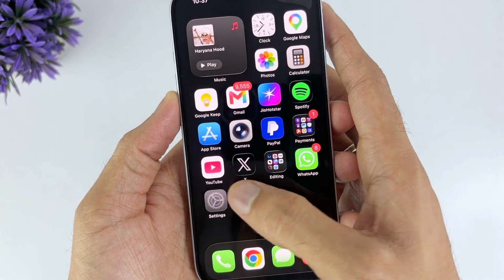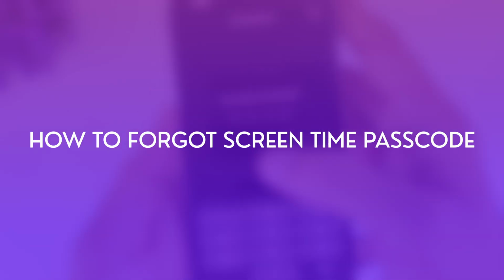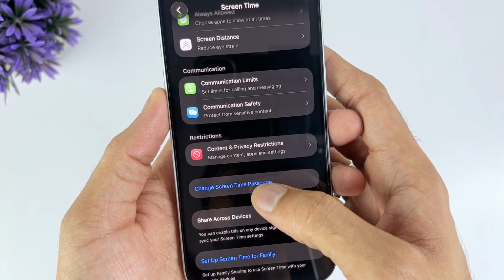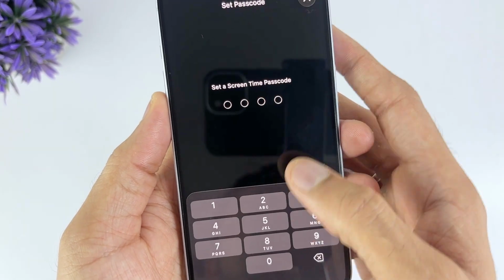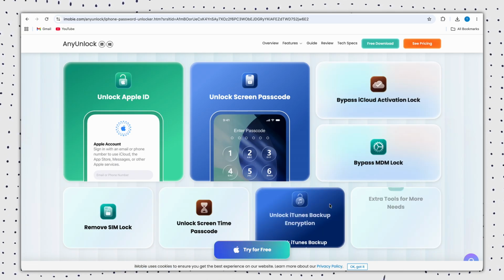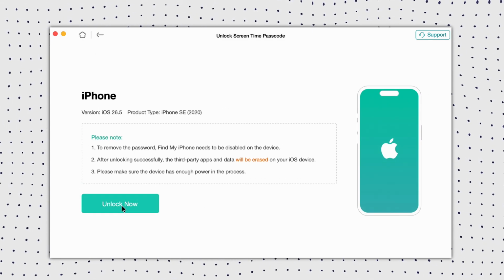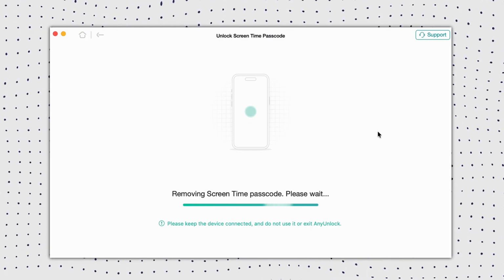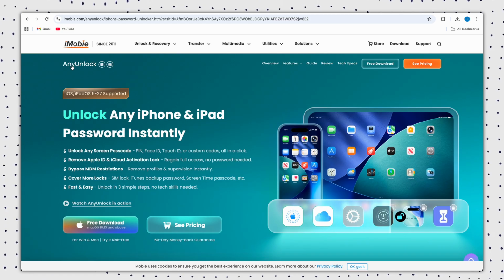How To Turn Off Screen Time Without Passcode On Any iPhone/iPad - Step By Step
Forgot your Screen Time passcode? Learn how to remove Screen Time passcode on iPhone or iPad with 2 simple methods. Download AnyUnlock here to turn off screen time without passcode

In this video, we'll show you how to remove a forgotten Screen Time passcode using Apple's official method and AnyUnlock. If you've forgotten your Screen Time password or can't turn off Screen Time, follow the step-by-step guide to find the solution that works for you.

How to reset a forgotten Screen Time passcode with Apple ID
How to remove Screen Time passcode when you forgot it
How to use AnyUnlock to remove Screen Time passcode
How to disable Screen Time restrictions on iPhone and iPad

⏱️ Timestamps

00:00 Intro
00:26 Remove Screen Time Passcode with Apple ID
01:06 Remove Screen Time Passcode with AnyUnlock
02:12 Check the Result

If the Apple ID method doesn't work, AnyUnlock provides a simple way to remove Screen Time passcode without complicated steps.